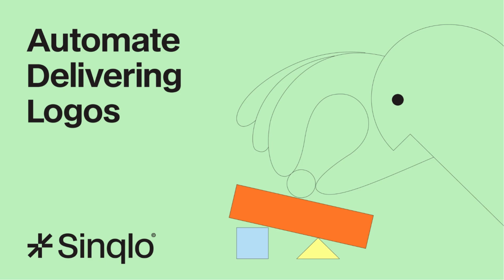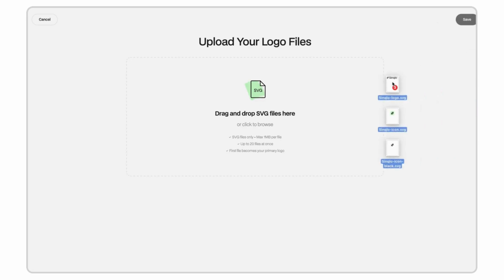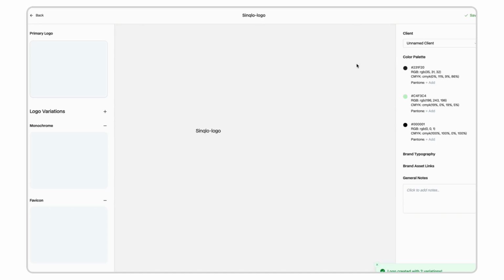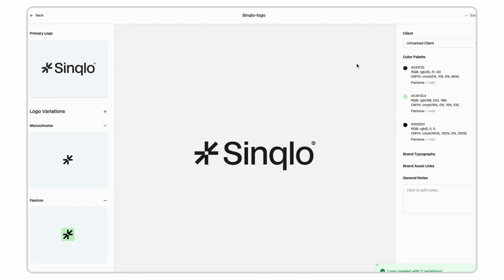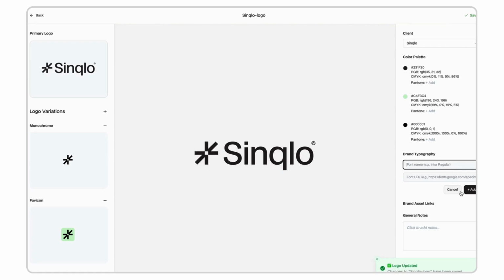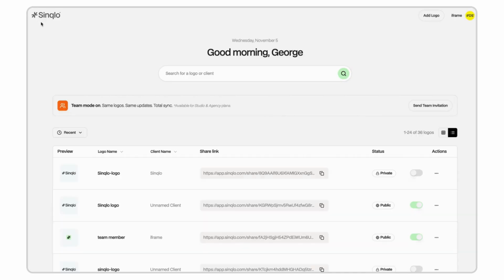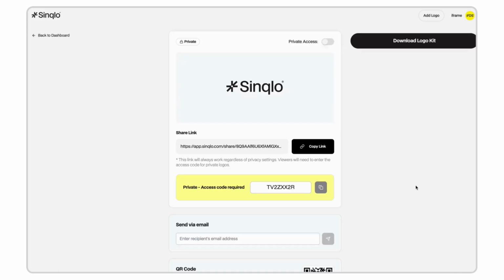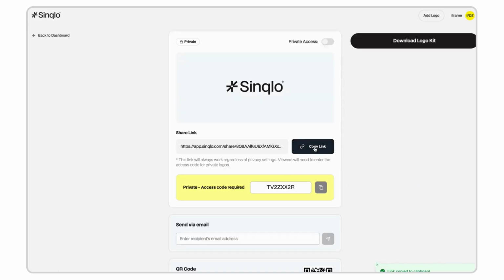How to Send a Logo Package for Your Client in Under 1 Minute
Watch how Sinqlo automates the most boring part of design, the send logo package.

Upload a single logo or a full batch of SVG variations, and Sinqlo instantly:
• Extracts color palettes automatically
• Generates a share-ready brand kit in seconds, with every format (SVG, PNG, PDF, WebP) your client needs.

No more ZIPs, folders, or endless exports.
Just one smart link your client will love.